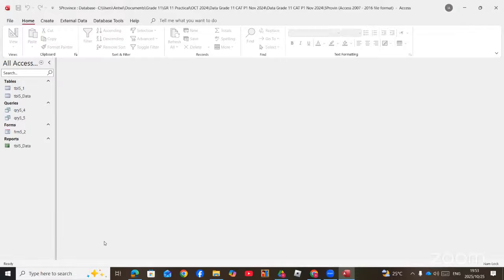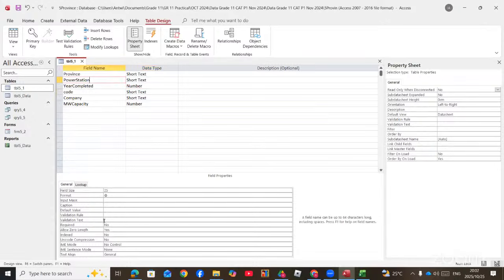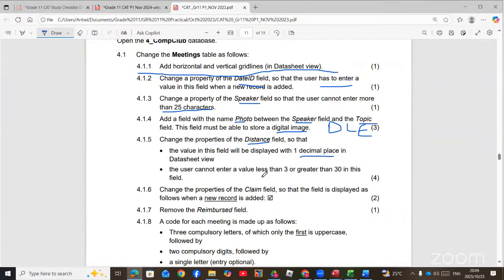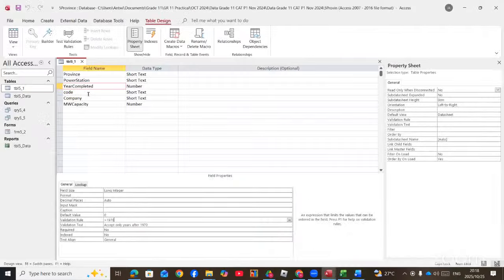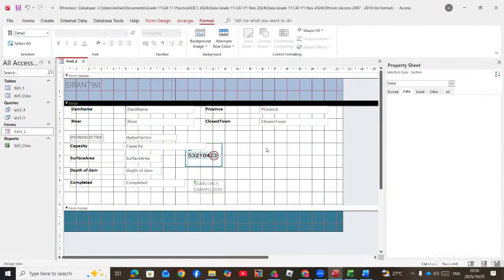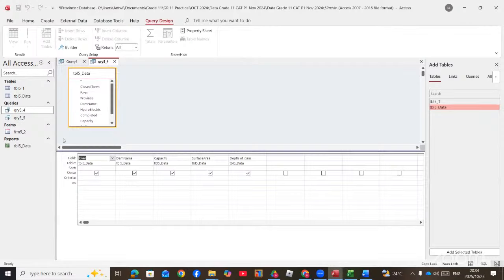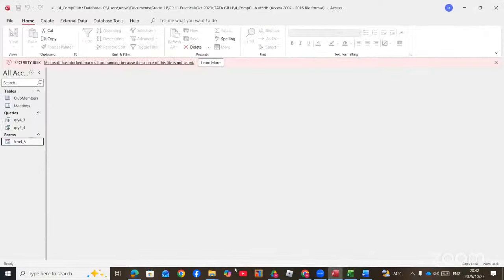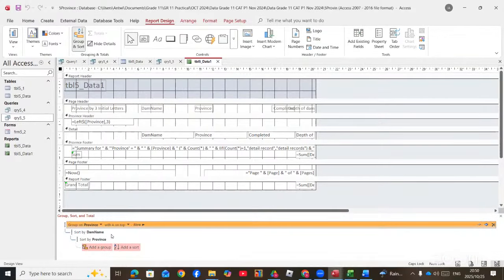Grade 11 CAT P1-Database Study Checklist – Sirantwi Education